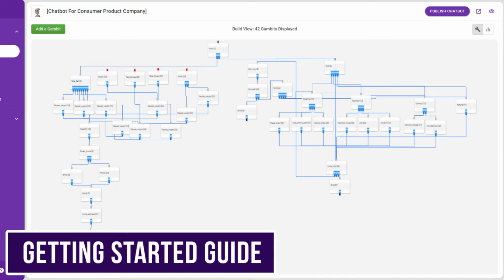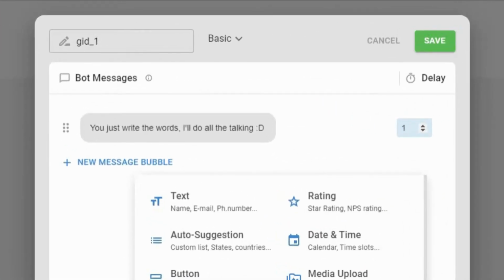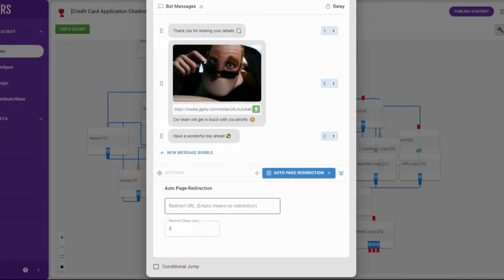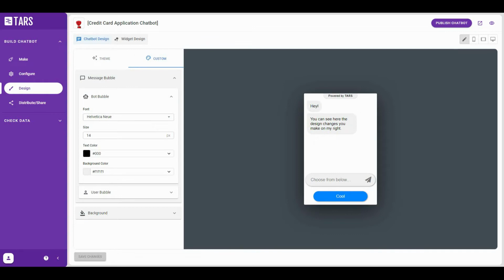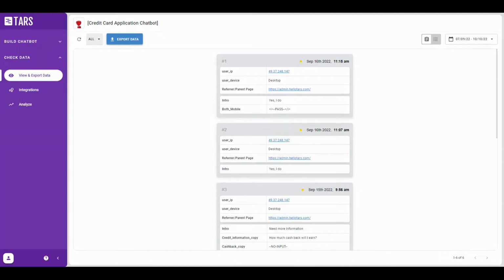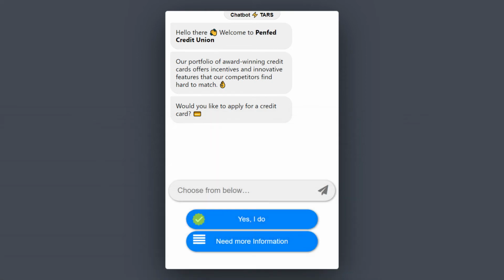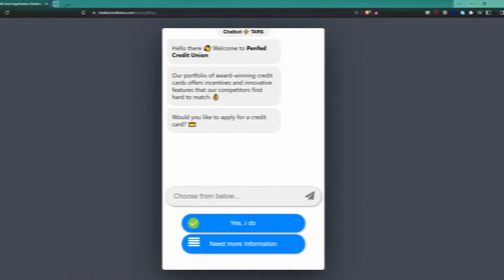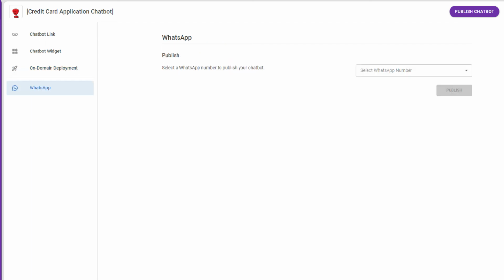Getting Started Guide | Tars Help Docs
This video is a in depth Getting Started Guide for your Tars Chatbots.

Chatbots are a hot new trend in the world of business. They're great for customer service, but they can also be used to do things like make marketing campaigns more personalized and even facilitate buying decisions.

How to use Tars PPC Chatbots in your Google Ads Campaigns

How to create a Meeting Chatbot using TARS & Google Calendar